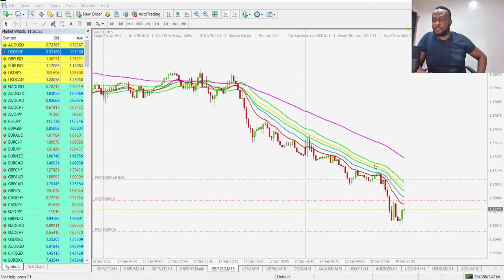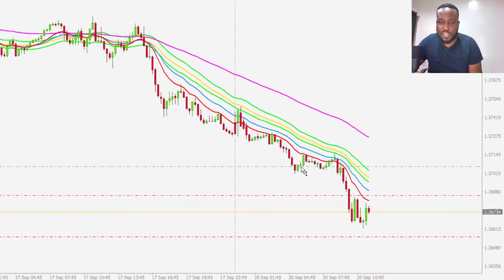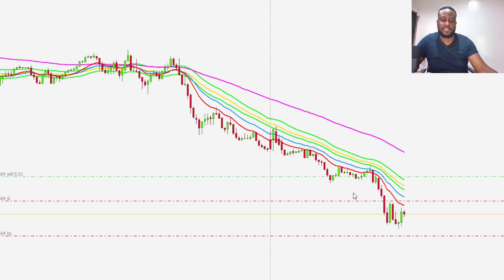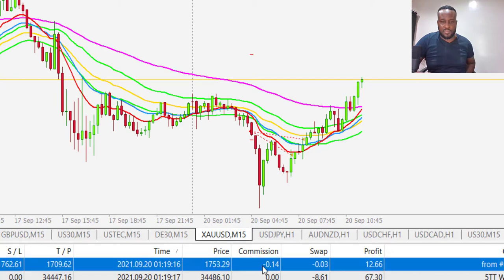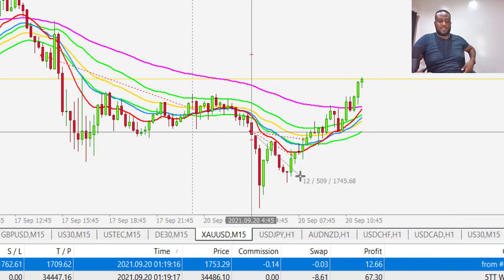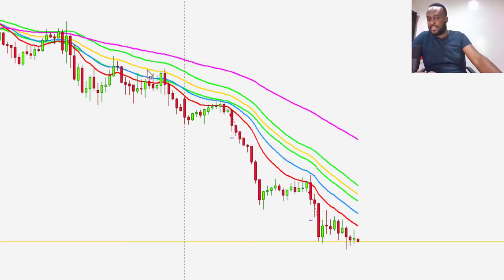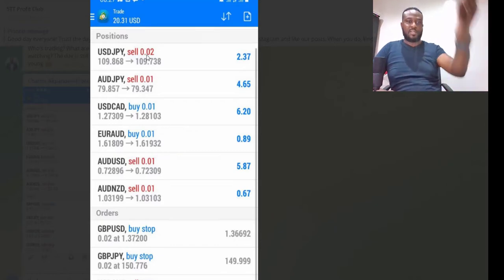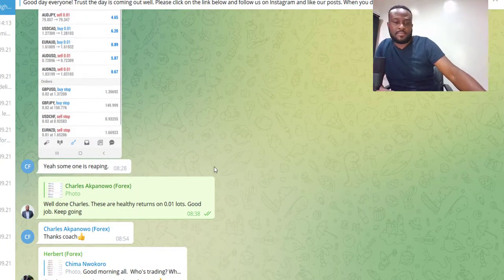Forex Trade Review 20.09.2021